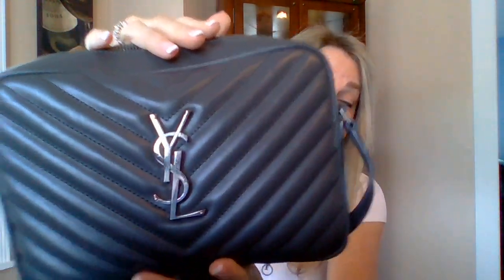ENTIRE GRAY LUXURY HANDBAG COLLECTION || JEWELRY OF THE DAY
Hi! hope you enjoy my gray handbag collection. It is a tag, but I don't remember where it started. This video was a test of my prescheduling feature so hopefully you're seeing it.
Hope you like my thumbnail!